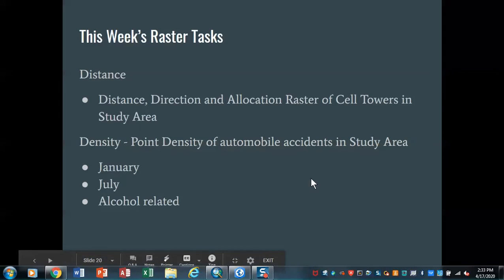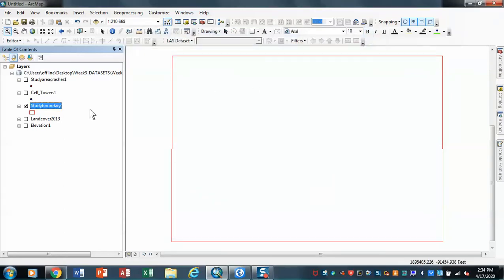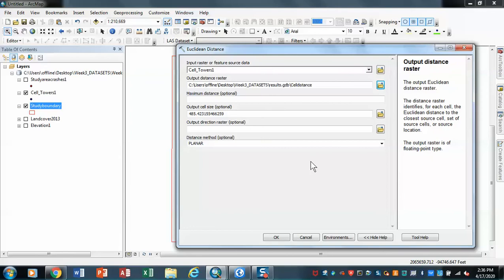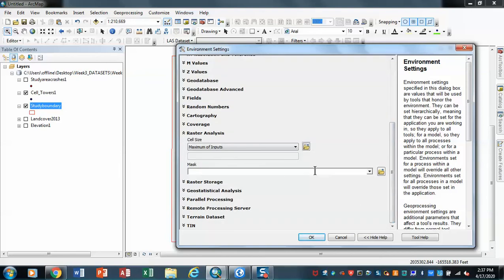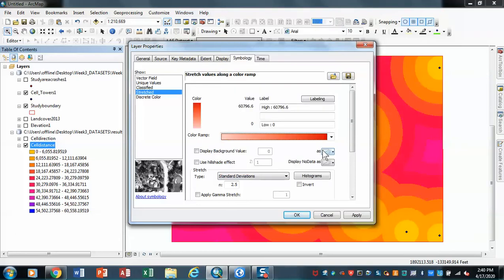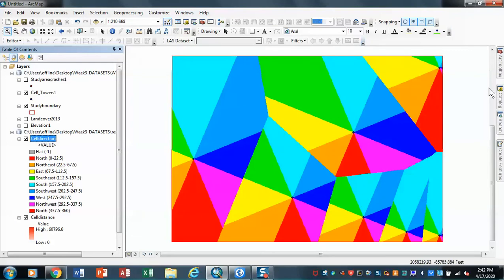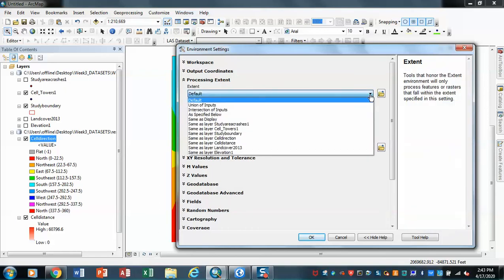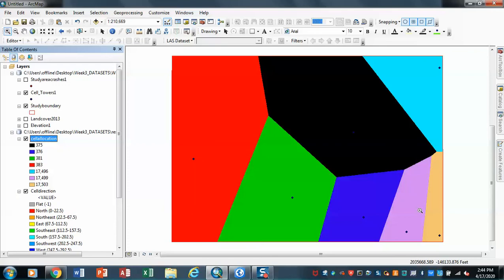Week3 Mini lecture 3A distance direction allocation arcmap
Performing Euclidean distance, direction and allocation analysis in ArcMAP